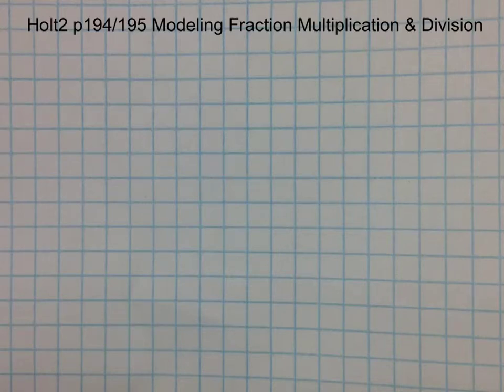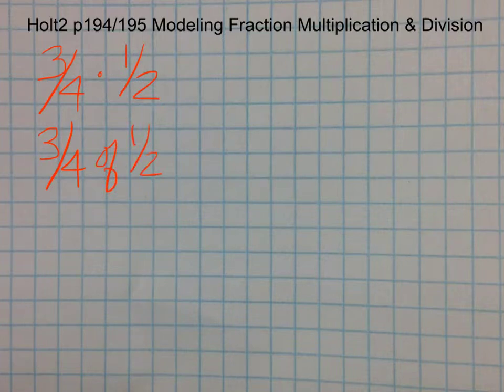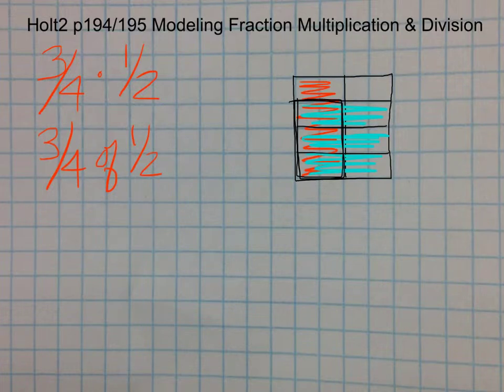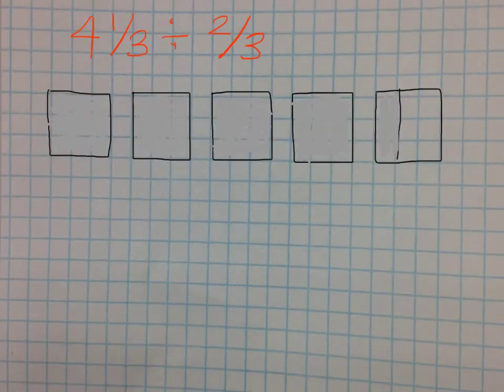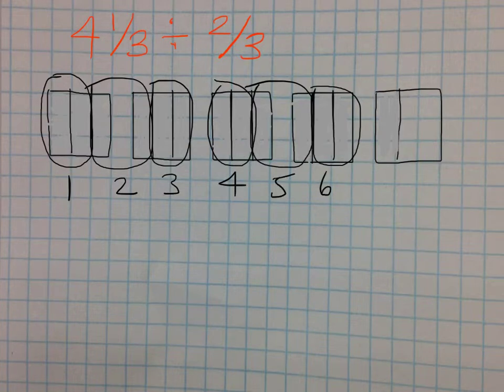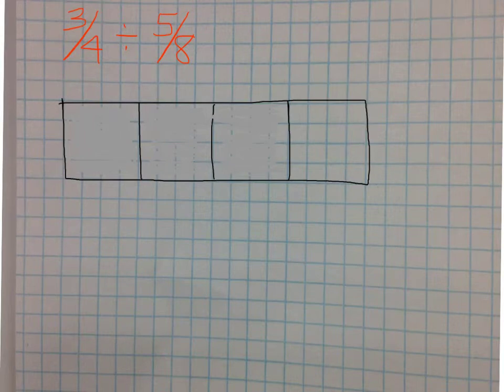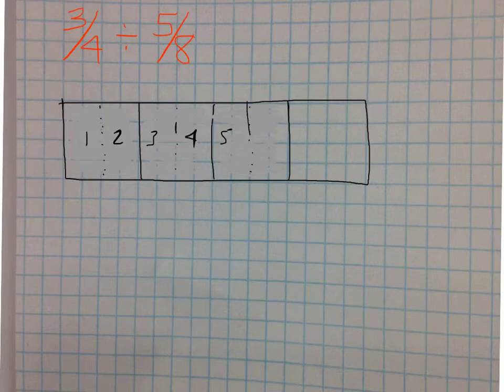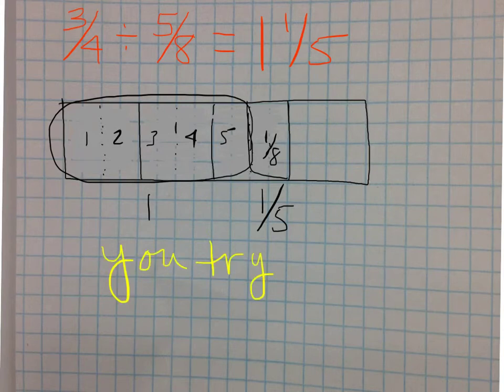Holt2 p194 Model Fraction Mult & Division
Holt2 p194 Model Fraction Multiplication & Division